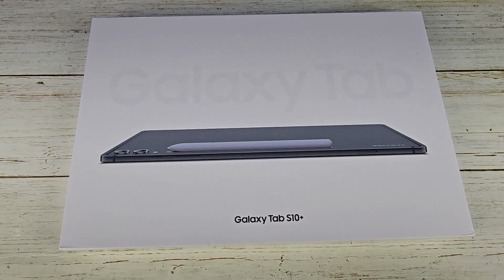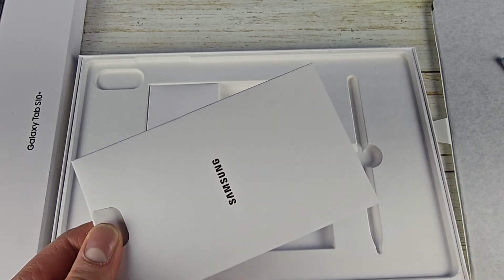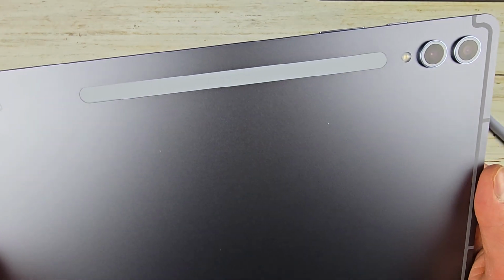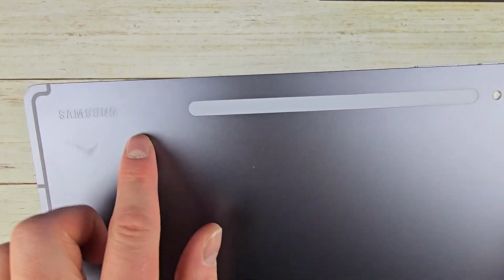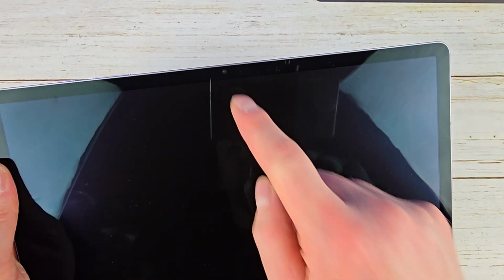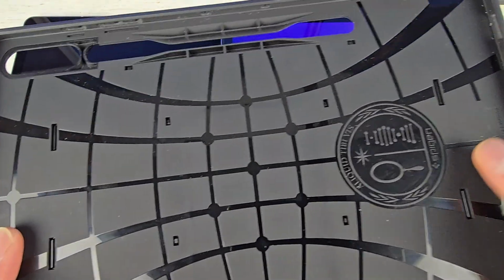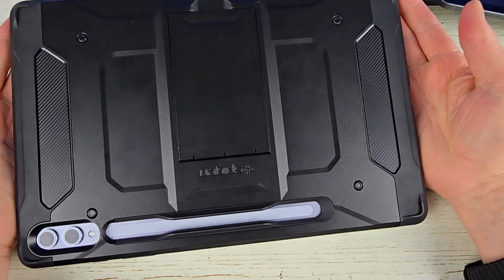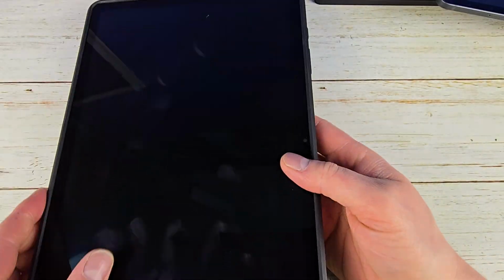Samsung Tab S10+ Unboxing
Quick unboxing of the Samsung Tab S10 Plus tablet. I paid only $255 after my Tab S9+ trade in and a $10 rewards I had.